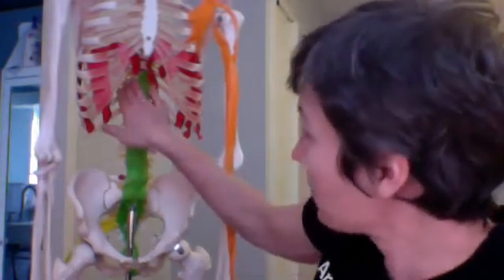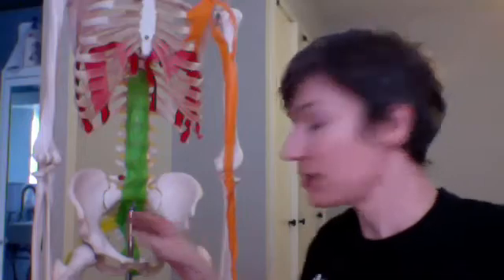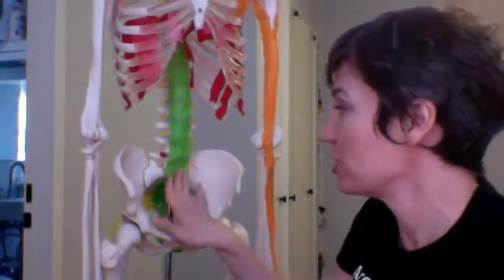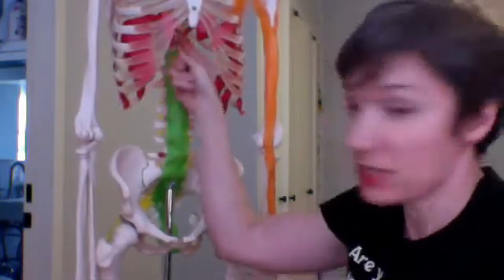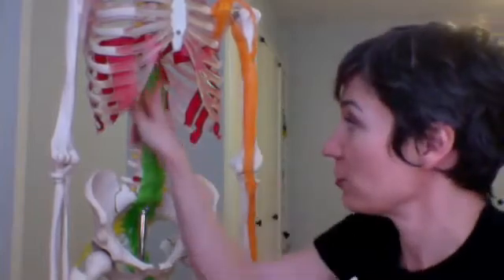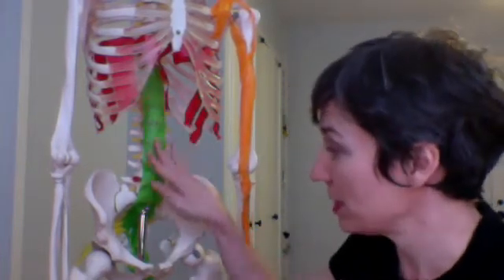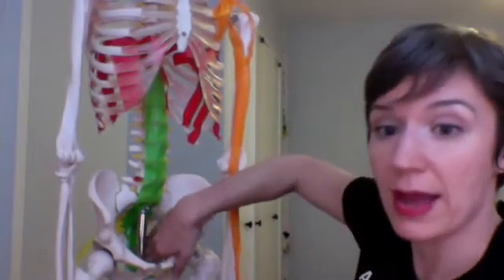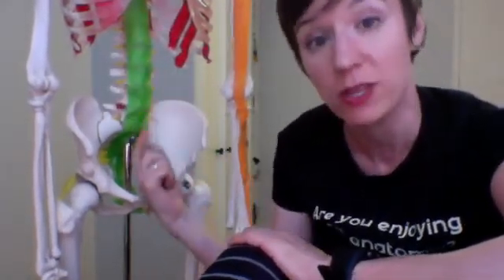How the diaphragm connects to the pelvic floor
A connection I learned from Bonnie Bainbridge-Cohen. If you enjoy this, it's only a taste of our upcoming Enjoy Your Anatomy 1: Supraspinatus and Friends class coming up July 10. Registration closes WAY SOON, so get over to get more details and to register.